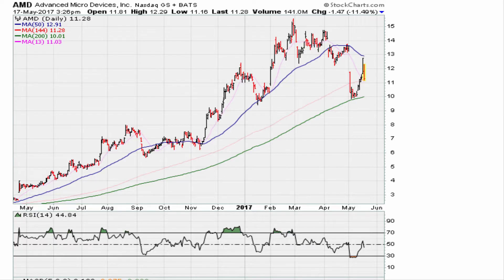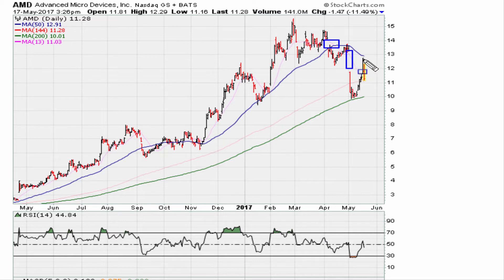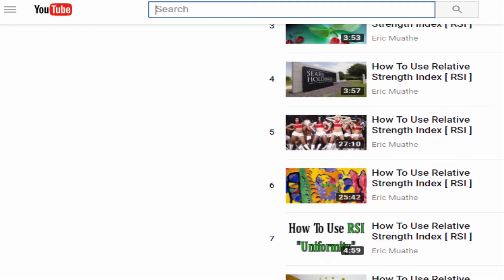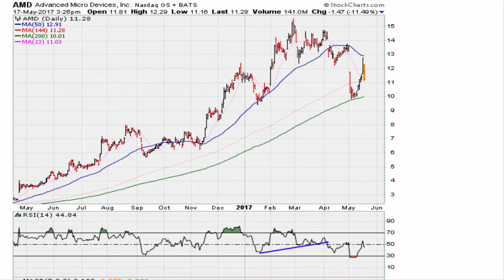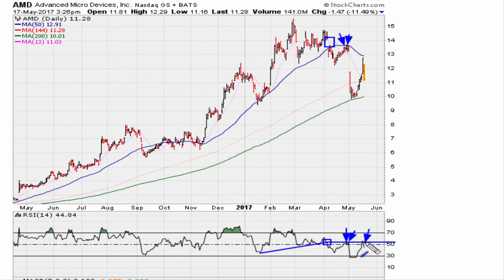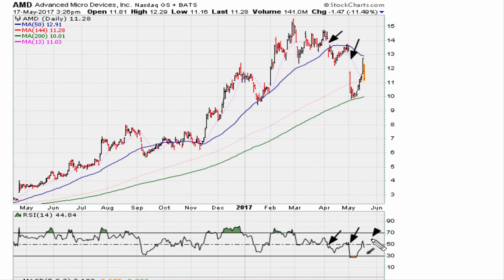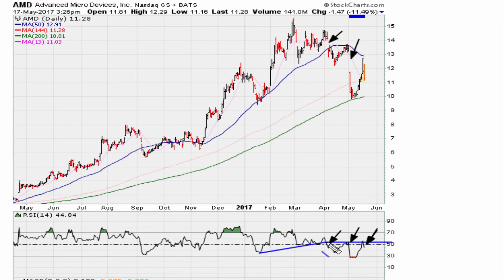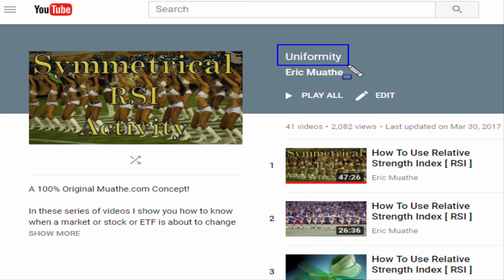Daily 2-Minute Chart Study #449: RSI 50 Crossing + Trend-line Uniform Action Rejections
In this video we discuss why one needs to be on the look out for potential reversals based on uniform symmetric action at either RSI level of 50, 69.1 or 30.9.

But were do these numbers come from? RSI 69.1, and 30.9 Explained below:

[ Oh, and there is also a discussion about RSI trend-line back test, and uniform activity support, or rejection. ] Backtest Line

We all know that the Fibonacci constant (the golden mean, God's ration, Phi, universal constant etc) is 1.618033 or simply 1.618.

From this we get the Fibonacci number of 61.8%

61.8% + 38.2% = 100%

50 x 0.618 = 30.9

50 x 1.38.2 = 69.1

Also, 38.2 divided by 2 = 19.1

50 + 19.1 = 69.1

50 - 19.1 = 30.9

Leonardo Pisano Bigollo

"Uniformity"

Advanced Micro Devices, Inc.
NASDAQ: AMD
$AMD
$ES_F, $SPX, $SPY, NASDAQ, $QQQ, $DJIA, $VXX,

live stock market
dividend stocks
stock trading
stock market prices
stock news
stock charts free
the stock market
stock index
stock symbols
stock market report
investing in stocks
otc stocks